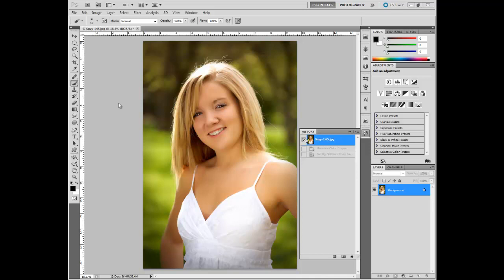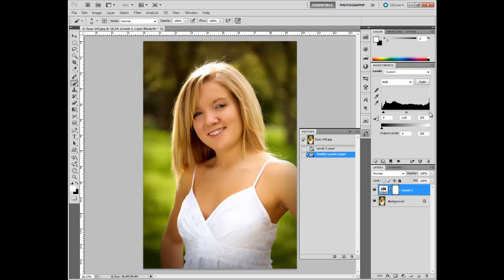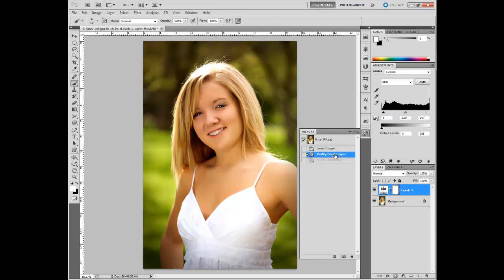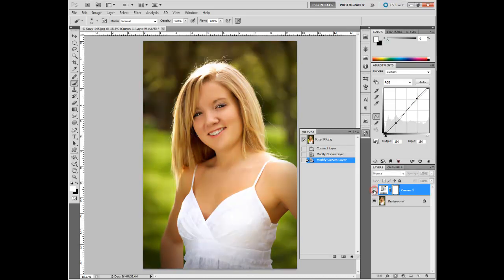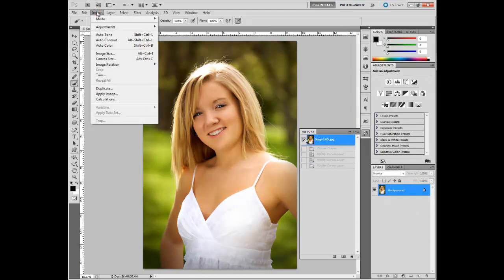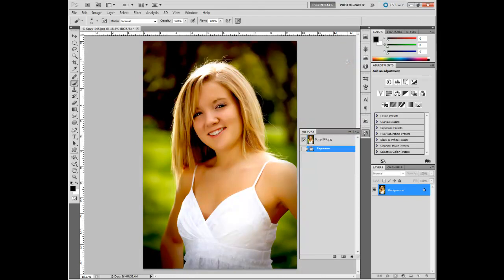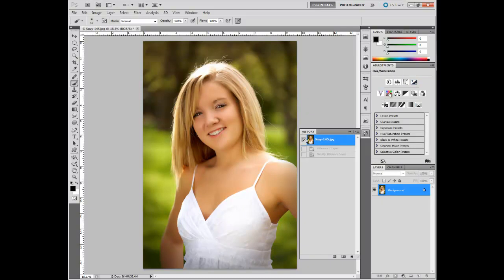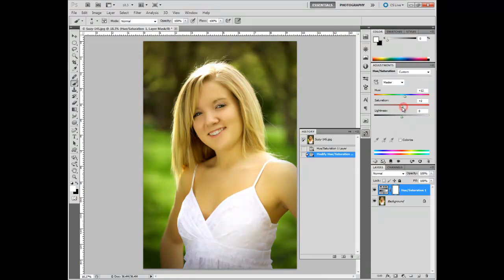Free Photoshop Video Tutorials Part 5 of 20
Free Photoshop Tutorials & Free Digital Background Club